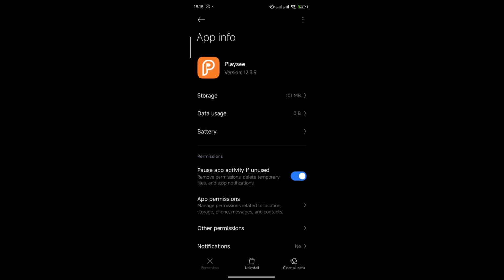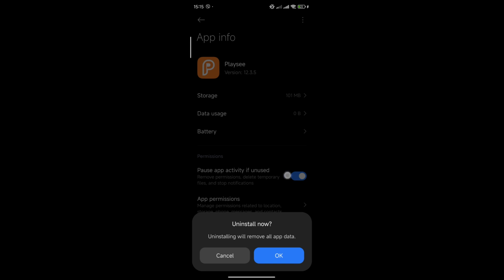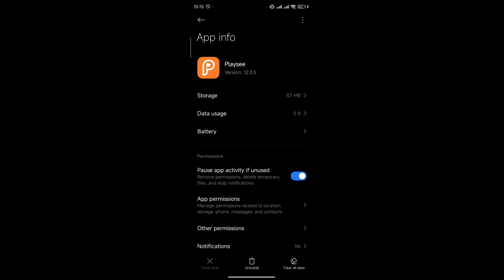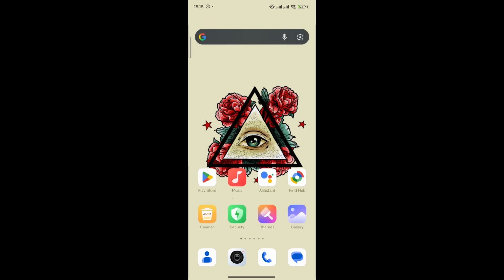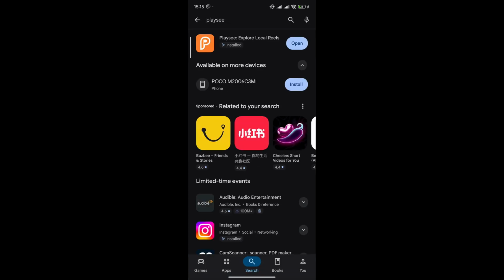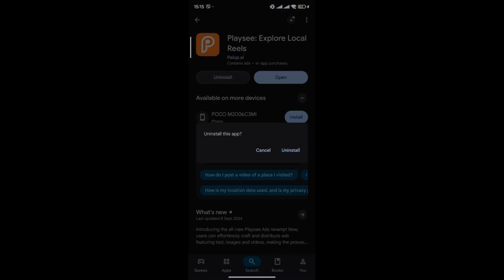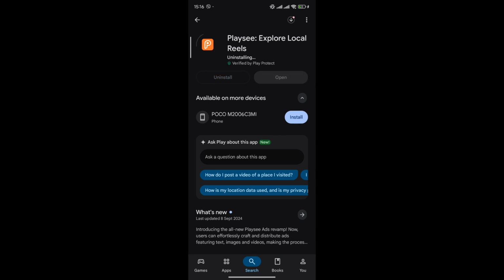Manas/How to Uninstall Playsee App 2025?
Want to remove the Playsee app from your device? 🗑️ This tutorial shows how to uninstall Playsee app easily on both Android and iOS. ⚡ Learn simple steps to free up space, remove app data, and delete it safely without any hassle! 📱 Perfect for users looking for a clean device and proper app removal.